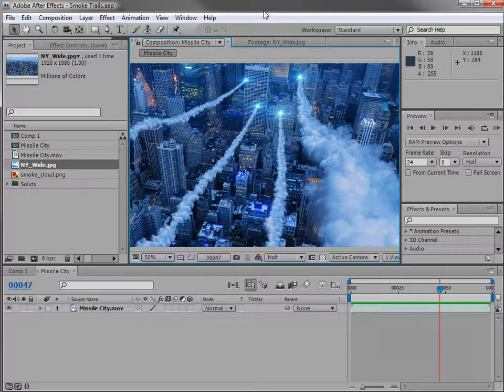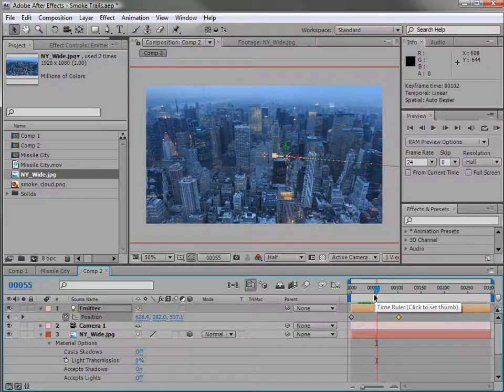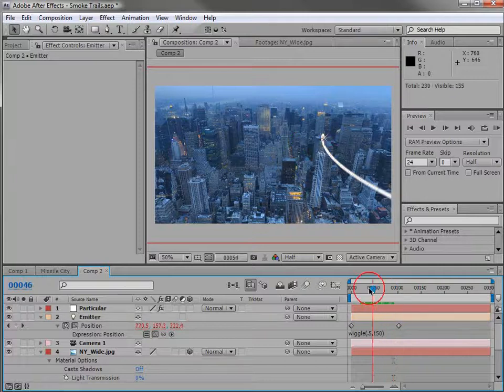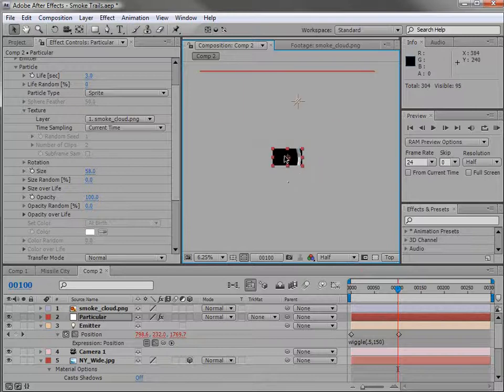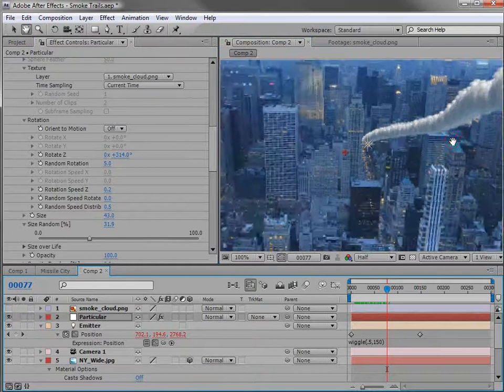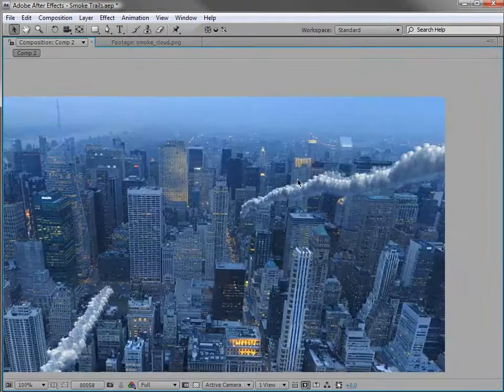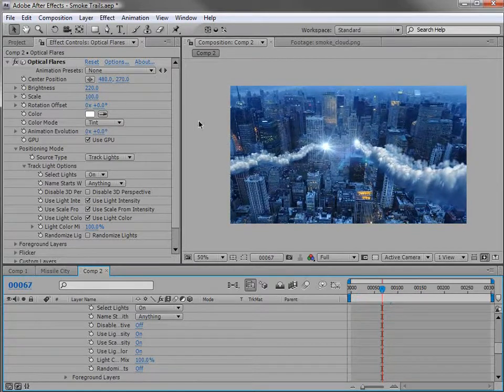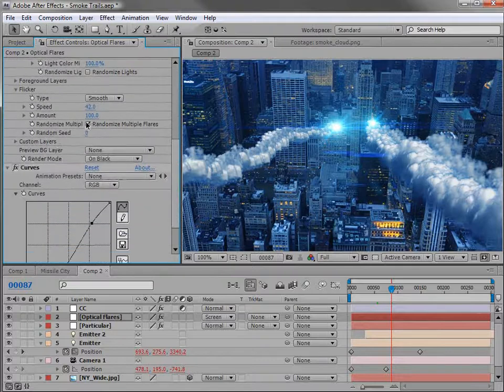102 Smoke Trails